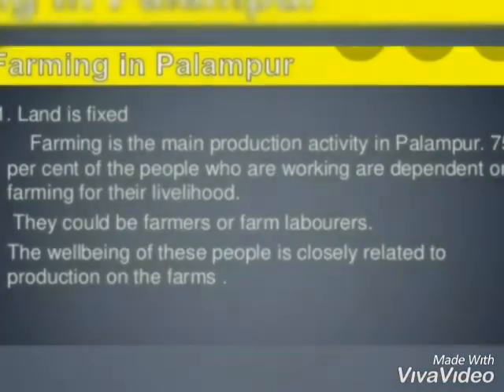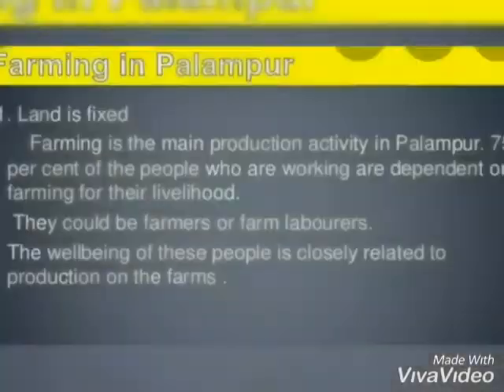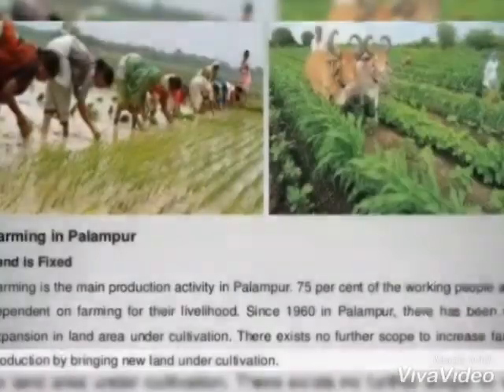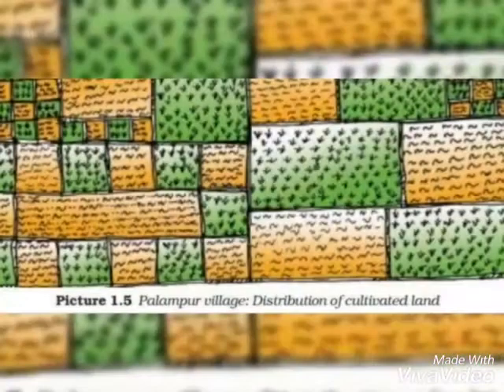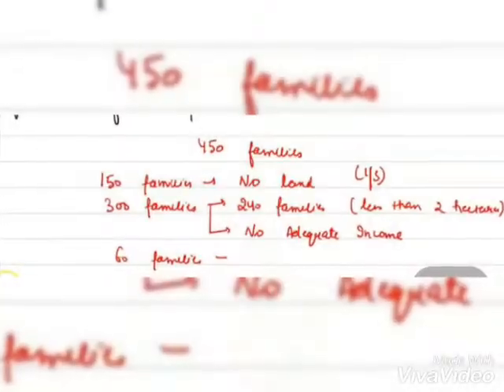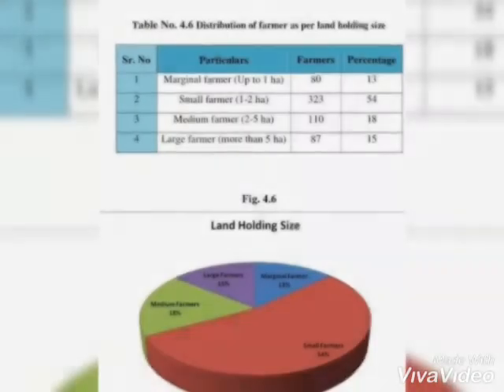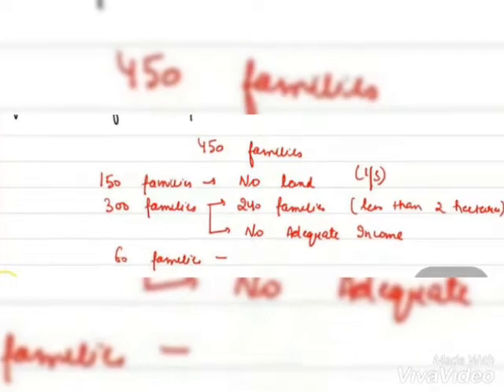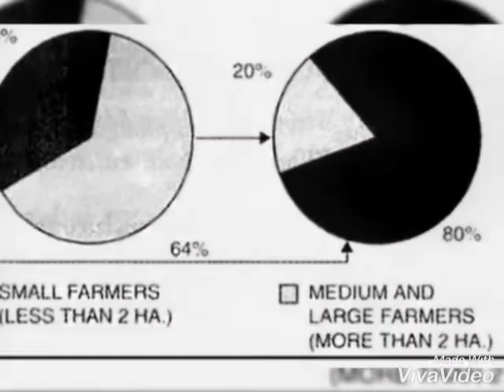FACTORS OF FARMING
The story of village palampur